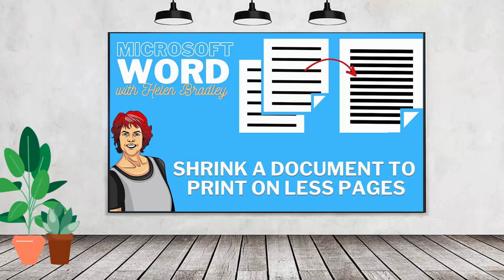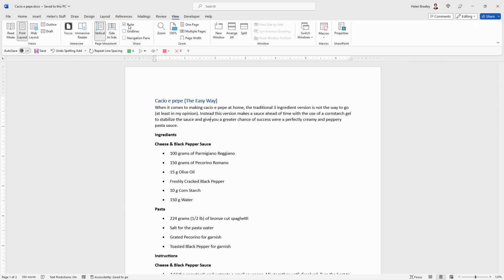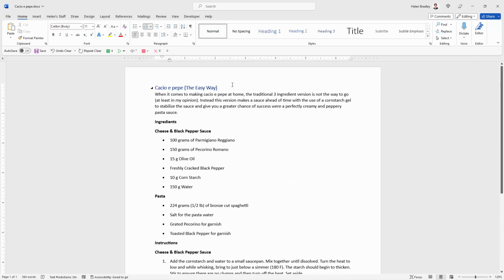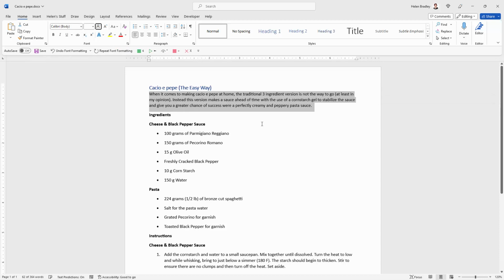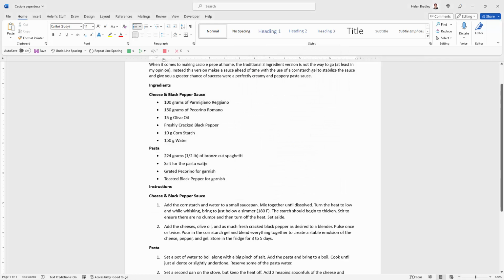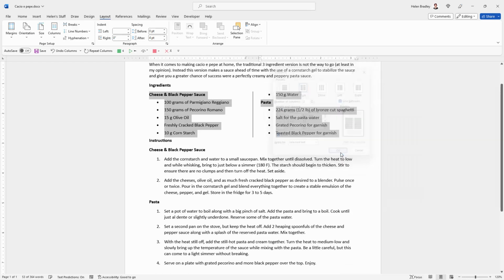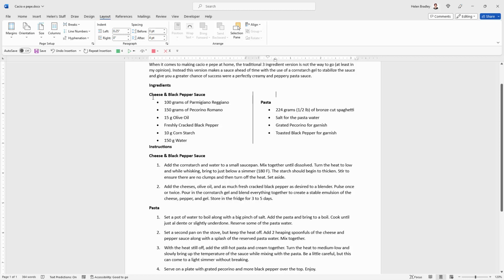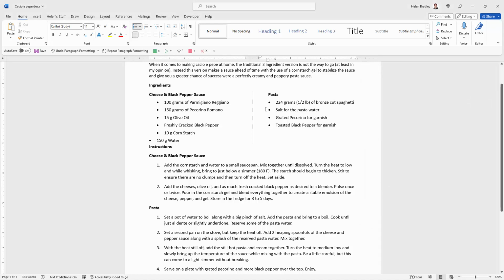Shrink Text to Fewer Pages in Microsoft Word - Handy Techniques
Techniques to Shrink Text to Fit on Fewer Pages in Microsoft Word
Learn multiple useful techniques for reducing the number of pages used to print a document. These are not the same sledgehammer approach that the Shrink to fit command uses. Instead they involve shrinking margins, using columns, reducing paragraph spacing and more.